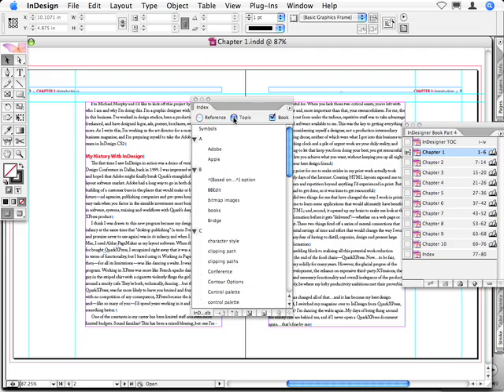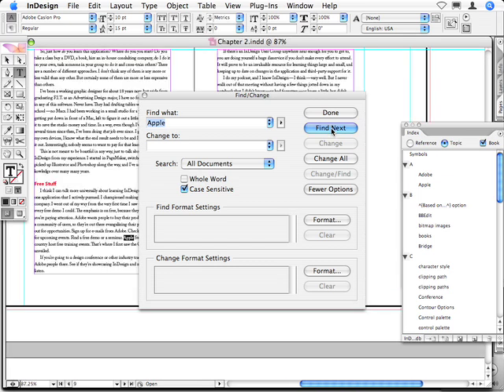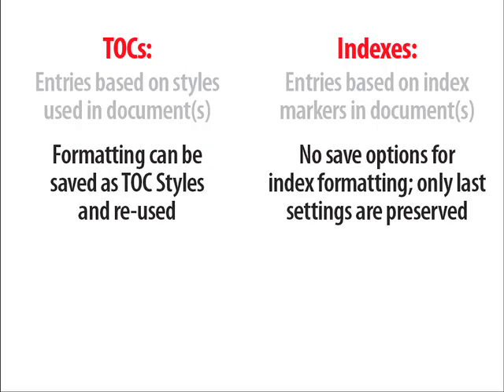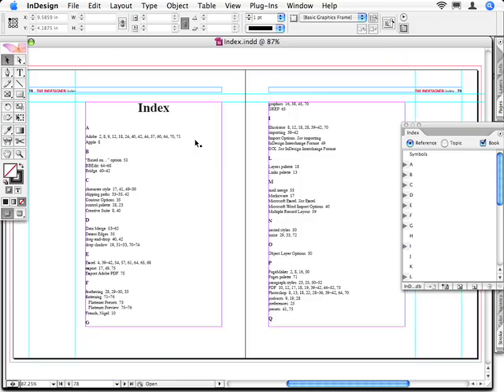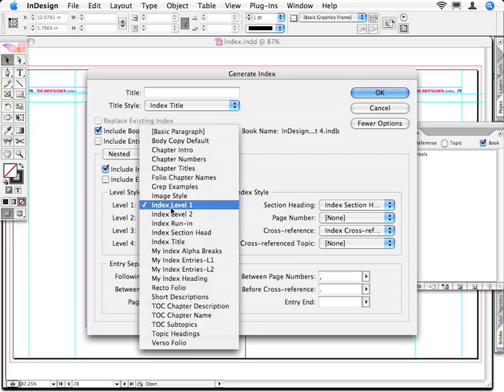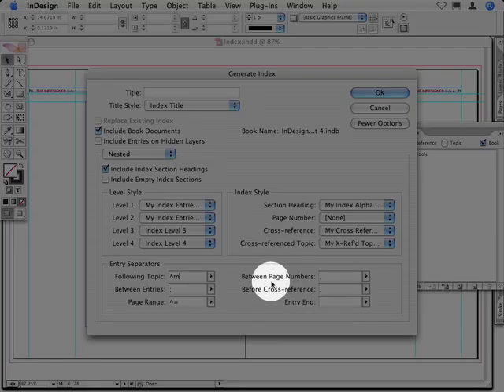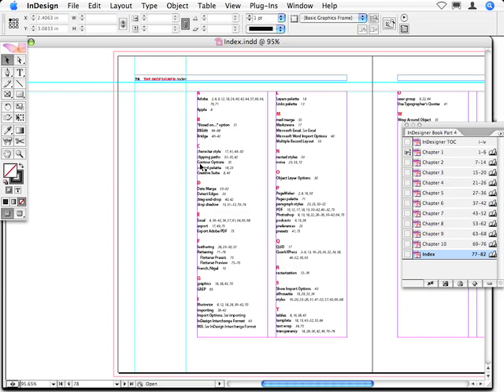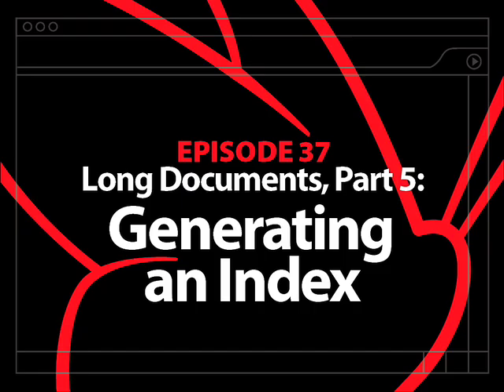The InDesigner (Classic) - Episode 37: Long Documents, Part 5 – Generating an Index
The thrilling conclusion of the Long Documents series is finally here! In this episode, I wrap it all up with some last indexing shortcuts, generating an index (and how it differs from generating a TOC), formatting and updating an index, and making your index interactive in a PDF.